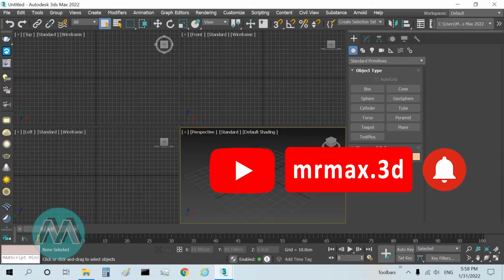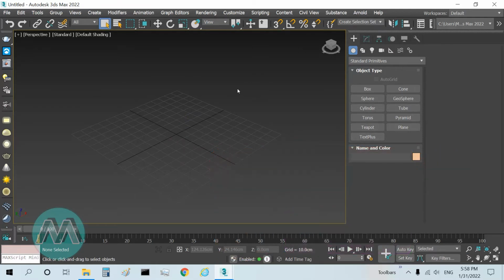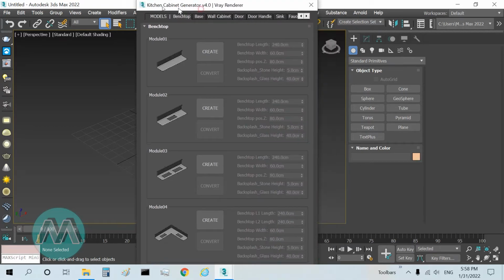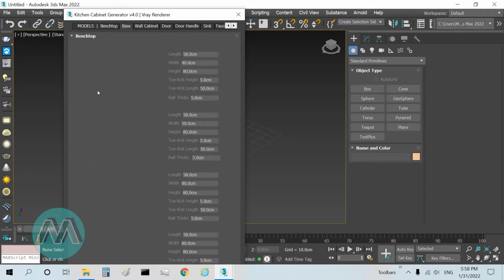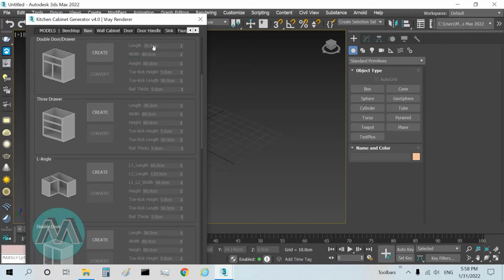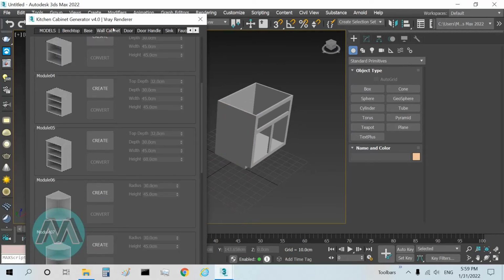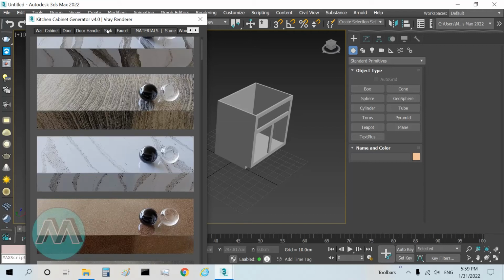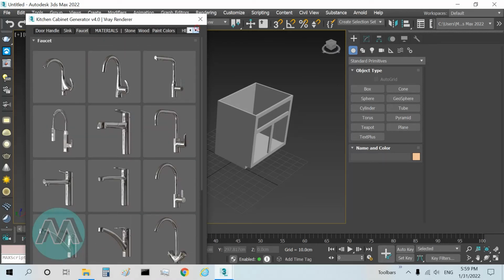3DS Max 2022 Tutorial - Very fast cabinet design with Kitchen Cabinet Generator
3DS Max 2022 Tutorial - Very fast cabinet design with Kitchen Cabinet Generator
Hello my friends, in this lesson we learn about a very interesting and useful plugin for modeling the cabinet in kitchen that named is kitchen cabinet generator. so lets go.